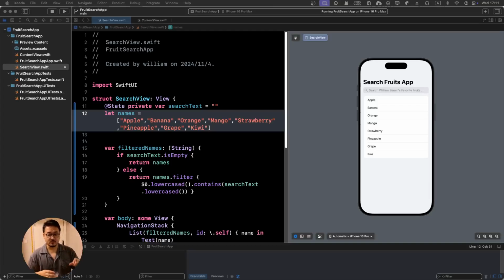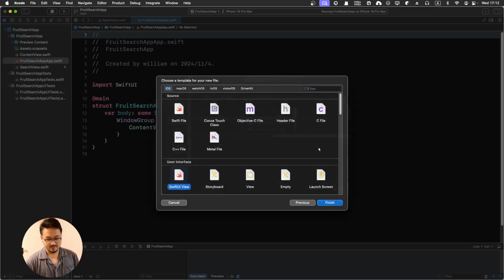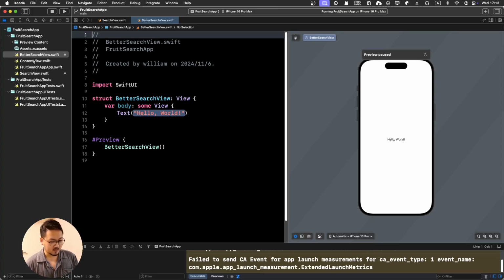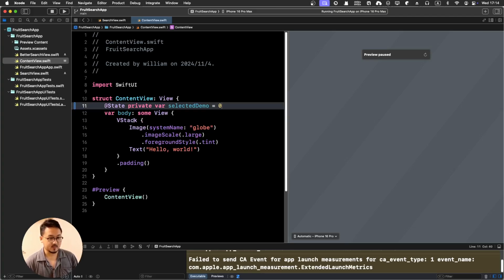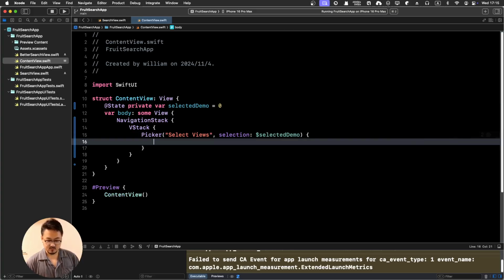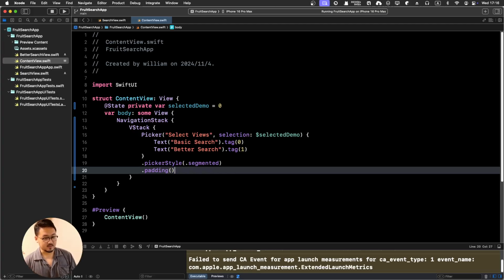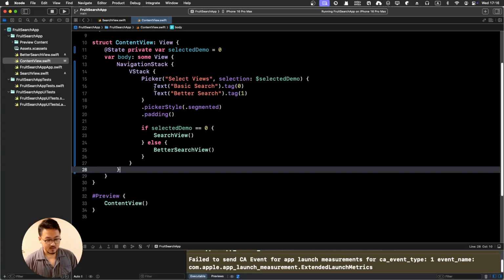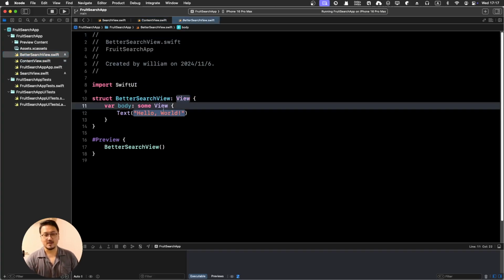SwiftUI Starter Pack 12 Let's make some customised Searching PART 3